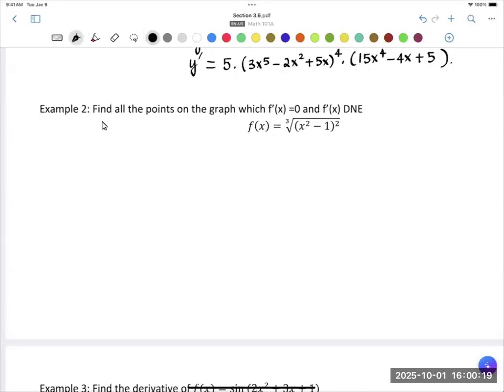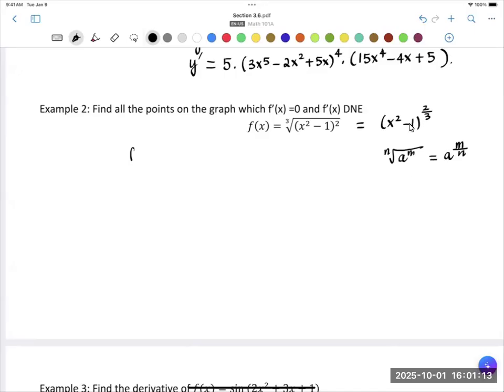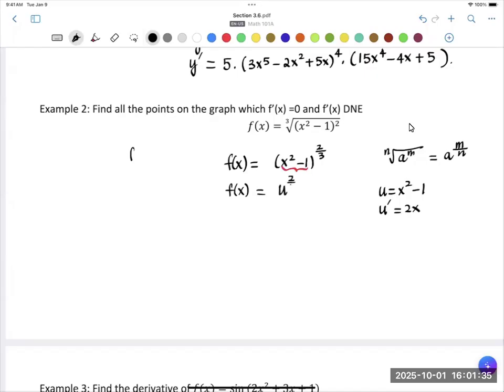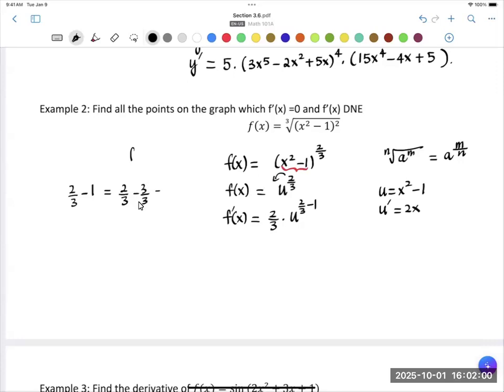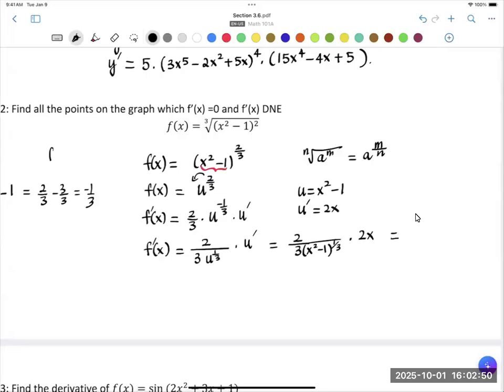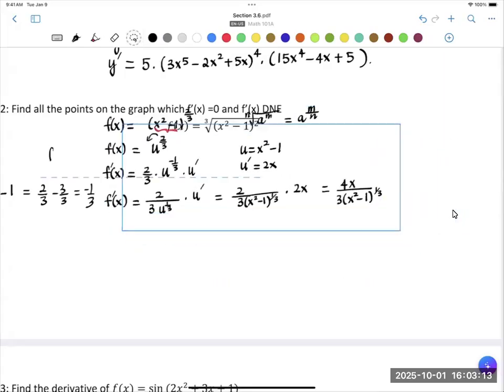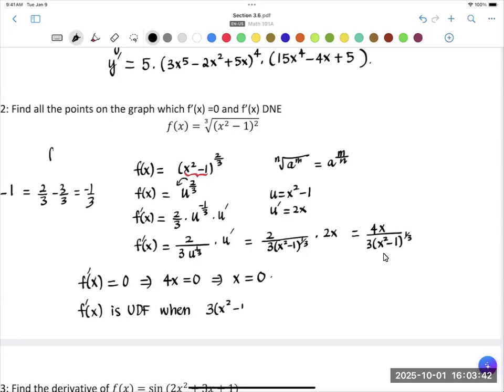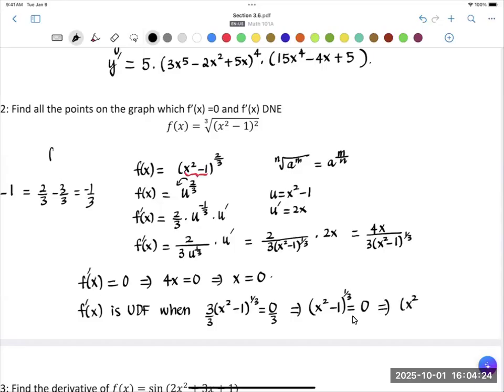Section 3.6: Find x where f'(x)=0 and f'(x) UDF